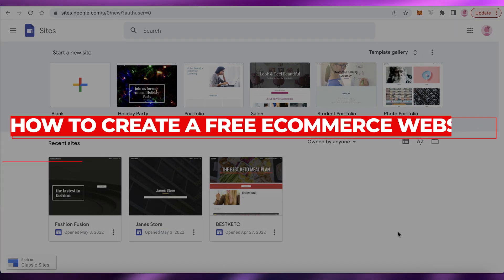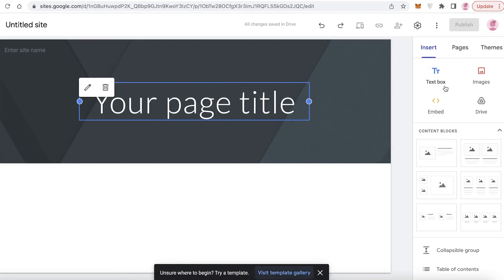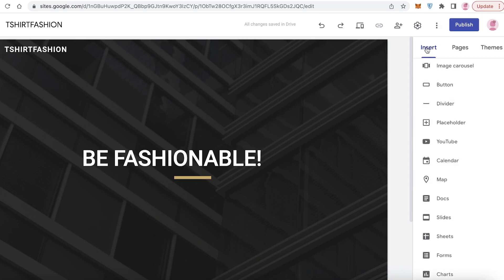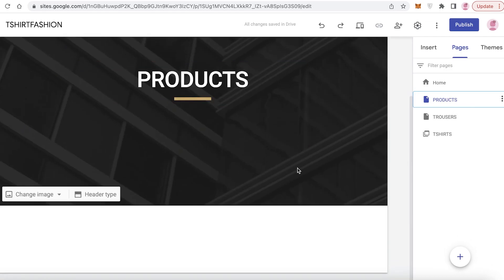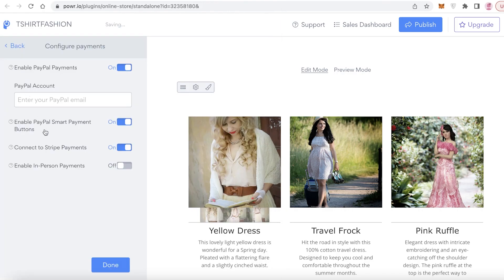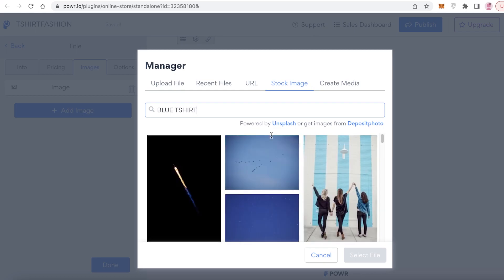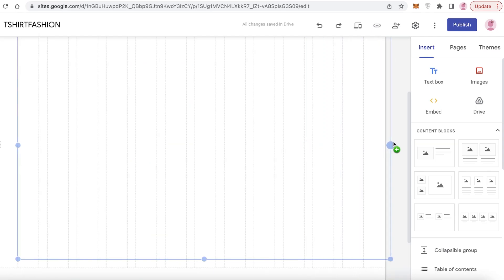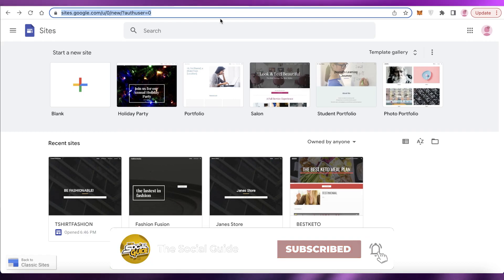How To Create A FREE ECommerce Website (2025)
In this video I show you How To Create A FREE ECommerce Website. This is super easy and learn to do it in just a few minutes by following this helpful tutorial.